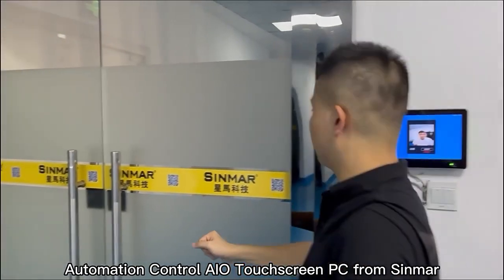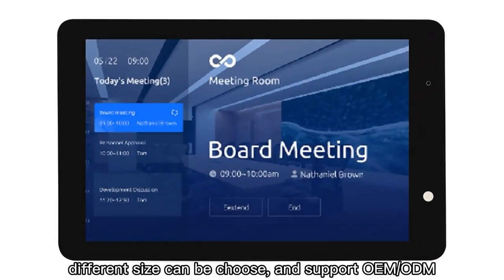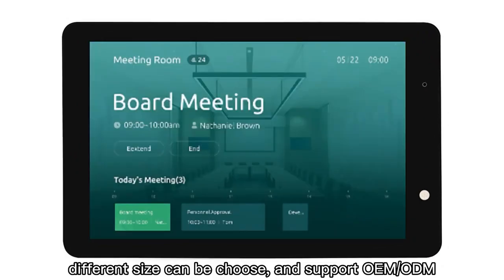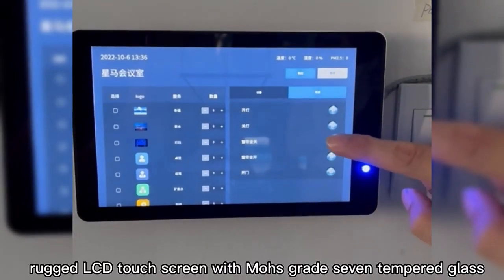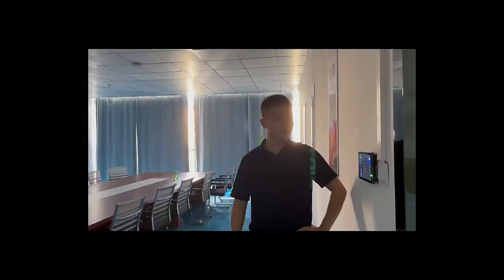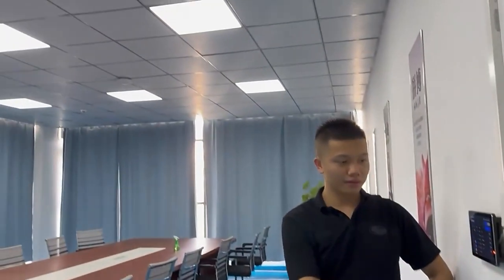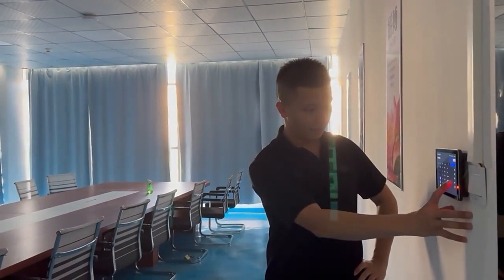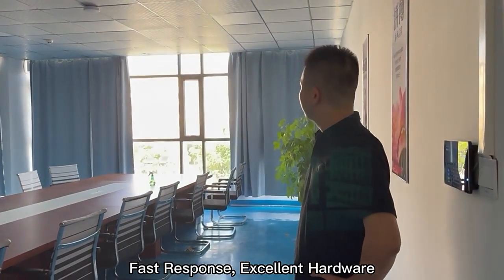smart conference room--all in one embedded panel pc for central control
Sinmar all in one embedded panel pc is suitable to control conference room windows,dooors,Lighting and other conference equipment.
*can book Meeting room, and the meeting schedule can be displayed.
*also support video conferencing, conference video software can be provided.